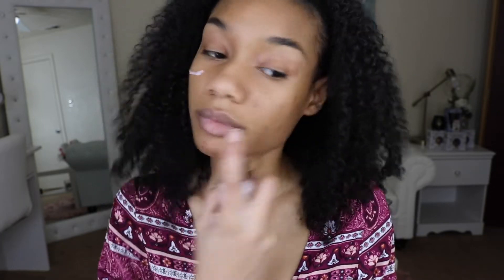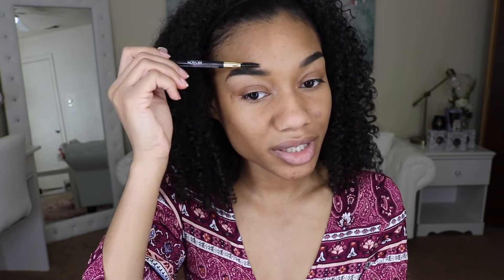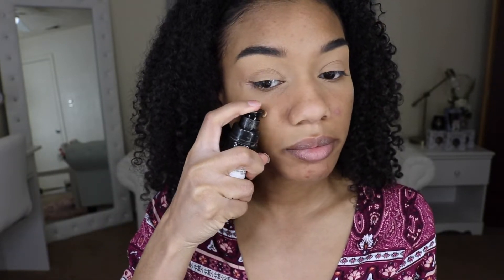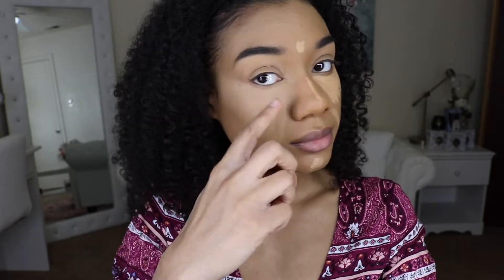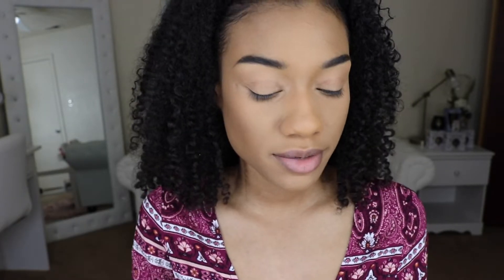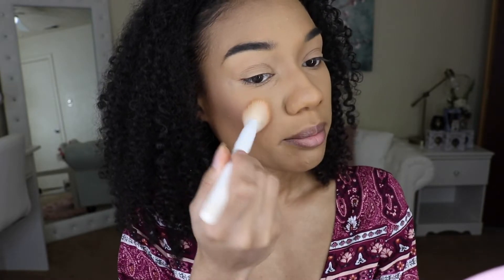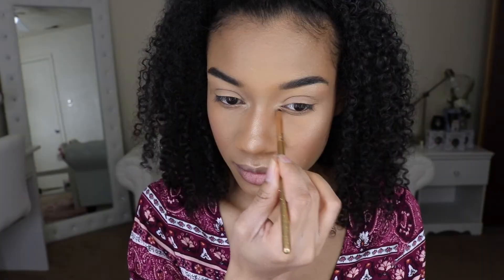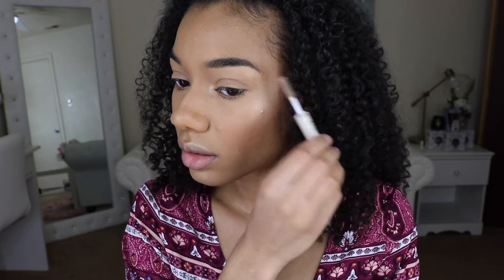Dewy Everyday Makeup Routine 2020 | Kimberlyn XO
Hey you guys! Today I'm showing you my dewy everyday makeup routine💖

Opelousas, LA 70571